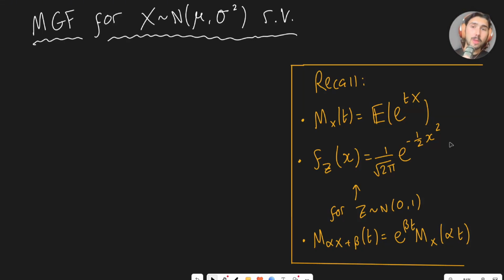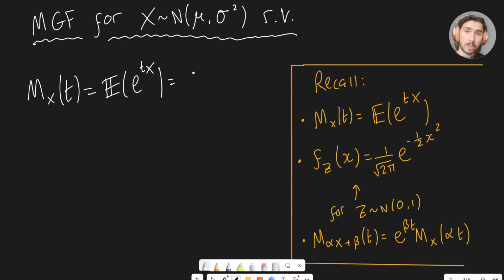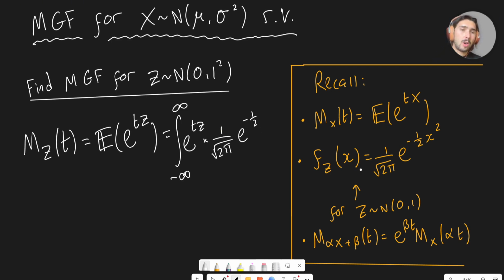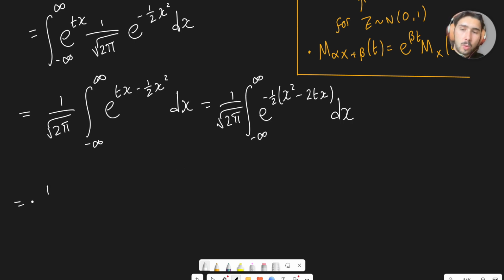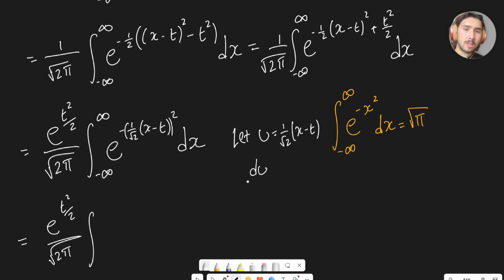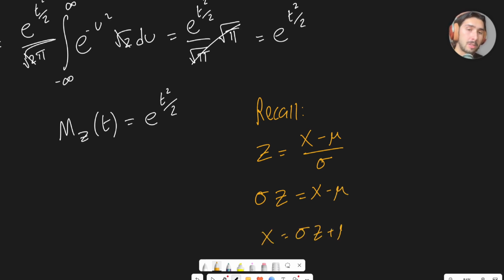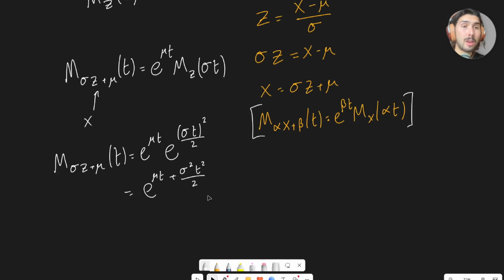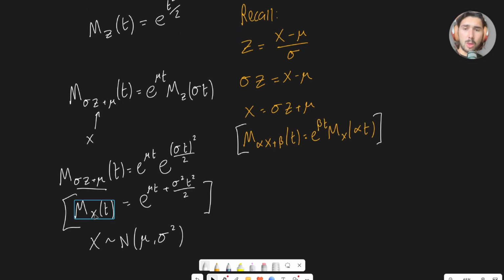MGF for a Normal Random Variable (Derivation) | Moment Generating Functions | Probability